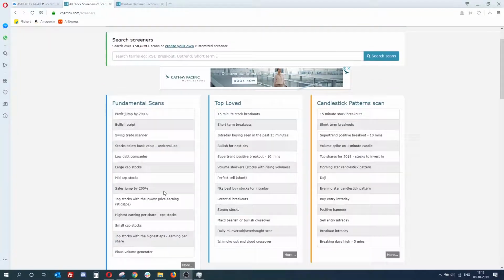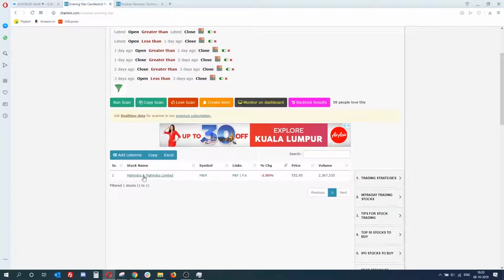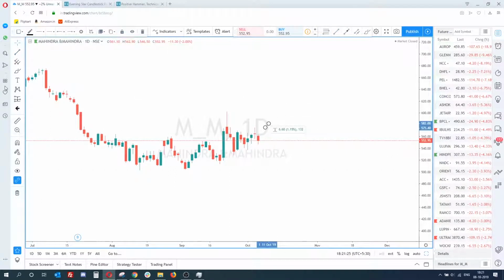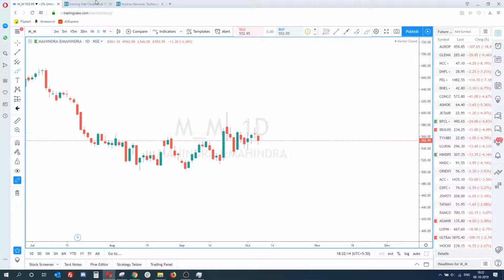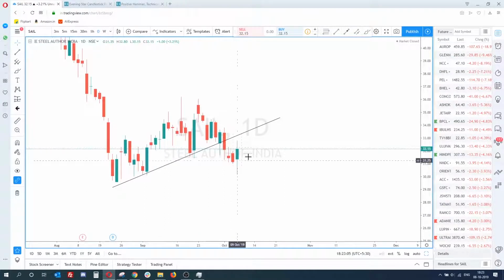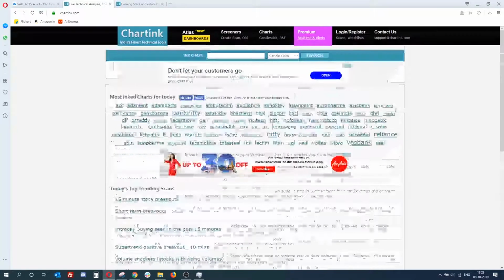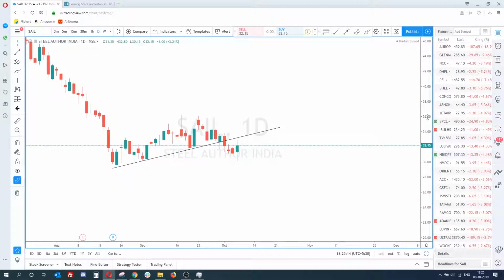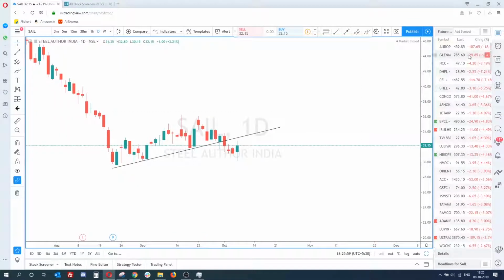2 Selecing stocks through screener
2 Selecing stocks through screener